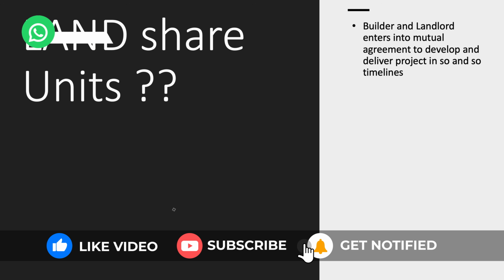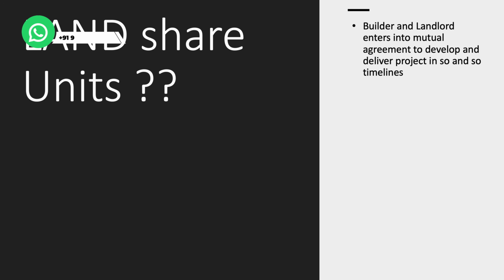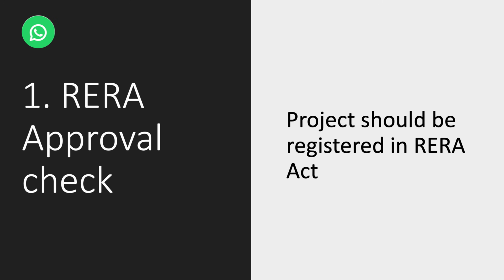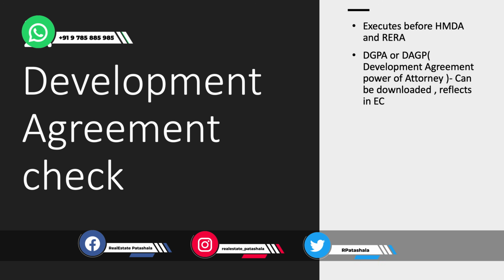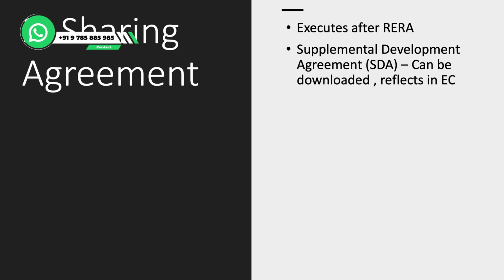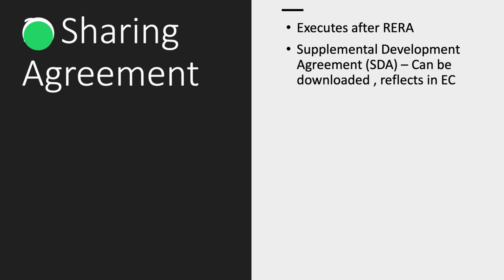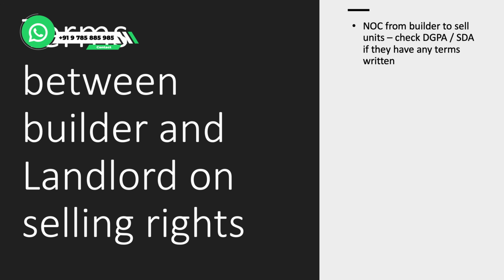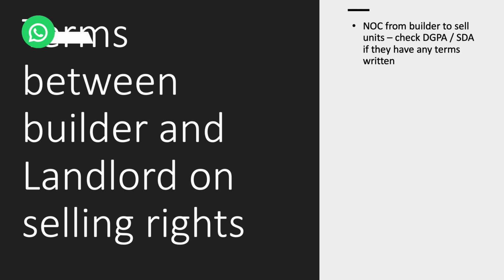LandLord Flats కొంటున్నారా !! Things to know before buying Land share Units !!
Connect 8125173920 for more discussions / explore RE opportunities. Join bellow channel for knowledge and Deals !!

Follow the Realesate Patashala channel on WhatsApp for daily updates and Hot deals